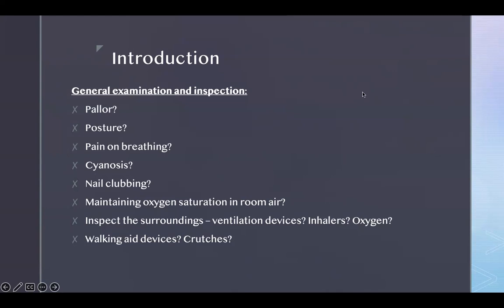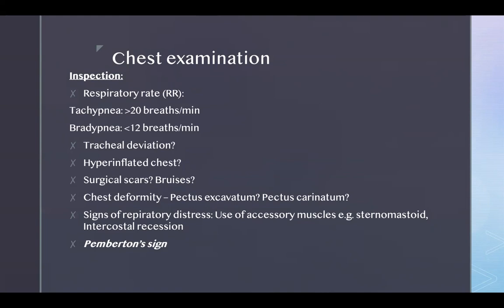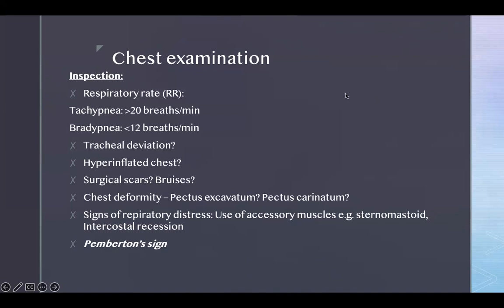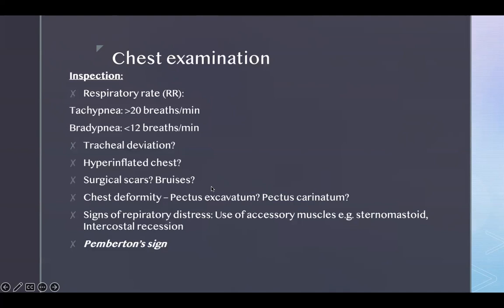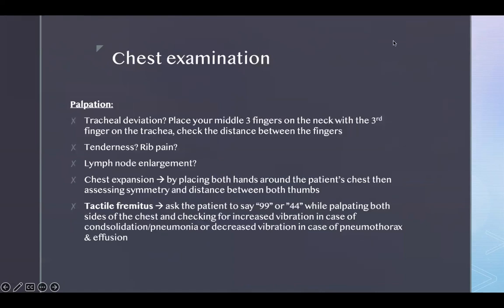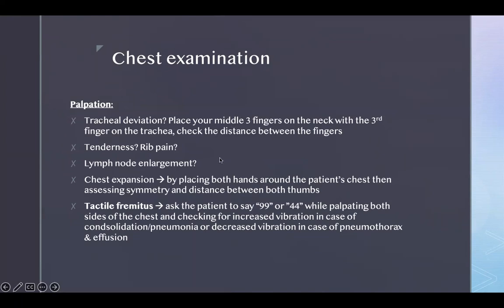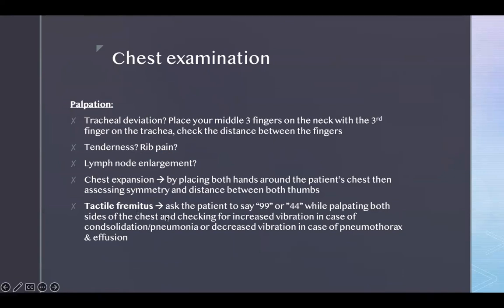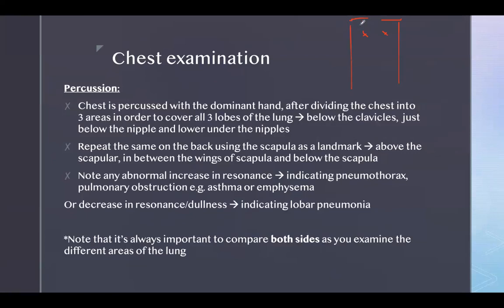Respiratory examination - OSCE guide for medical students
Rapid overview on pulmonary examination
Basic tips for medical student OSCE exams

Resources:
- Macleod's Clinical Examination textbook
- Amboss